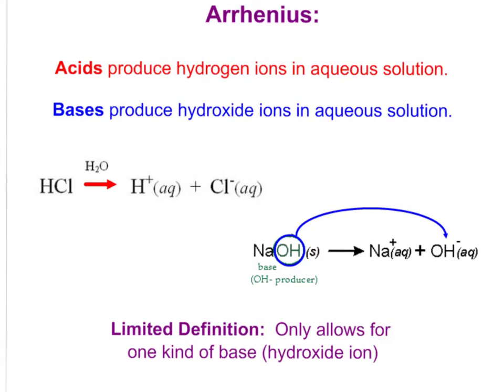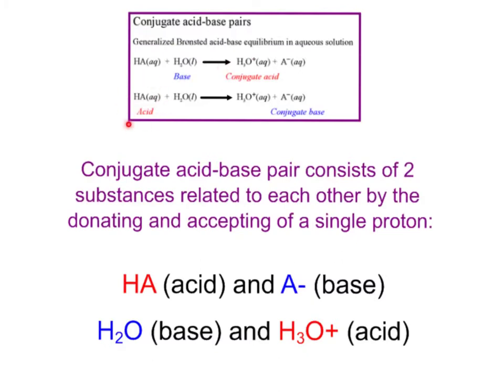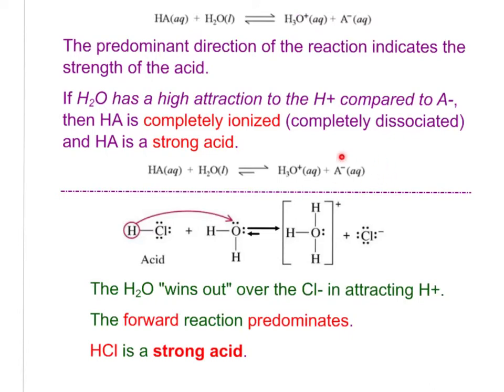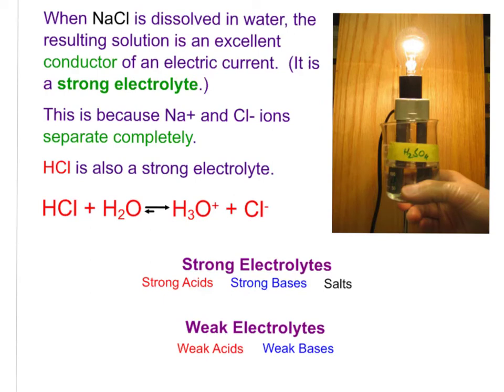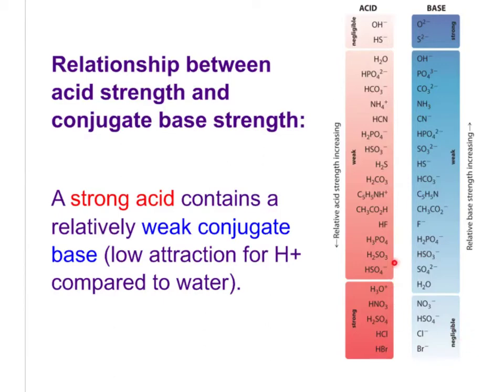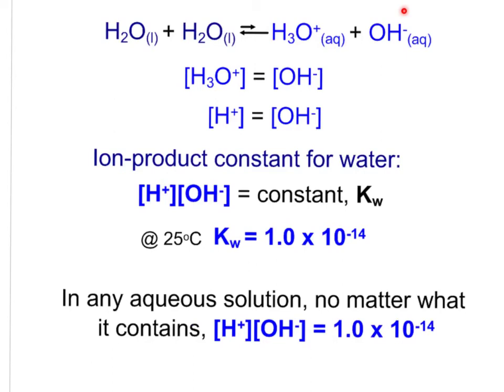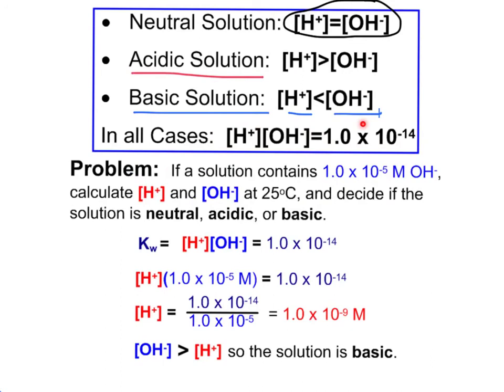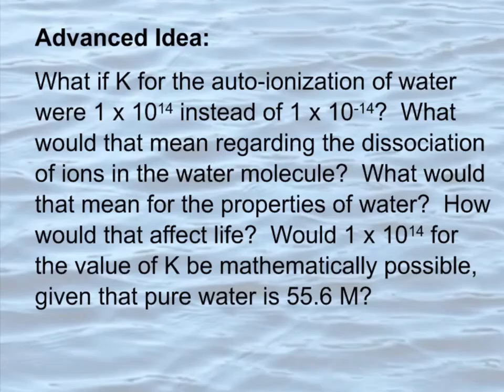Chem 5.2 Acids and Bases - Models & Strengths